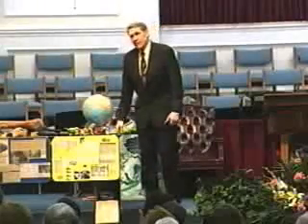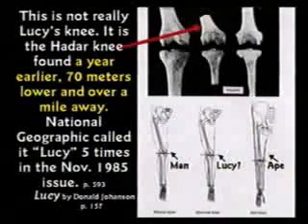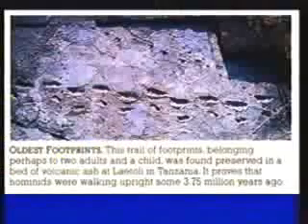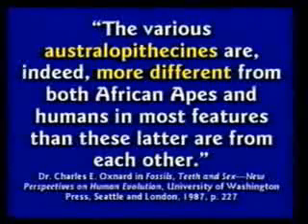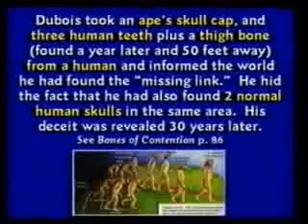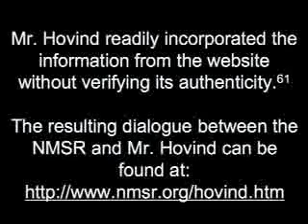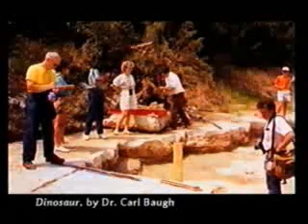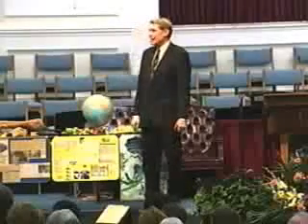Garden of Eden (part 4/6)